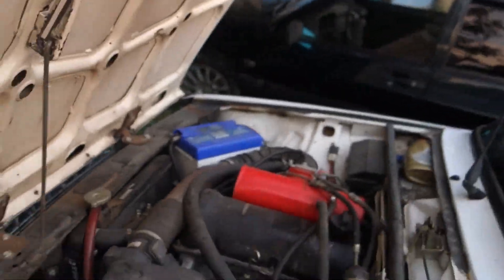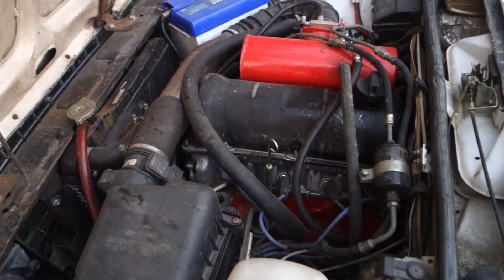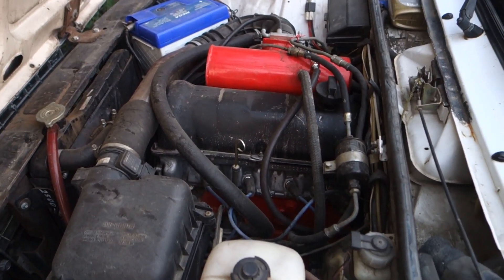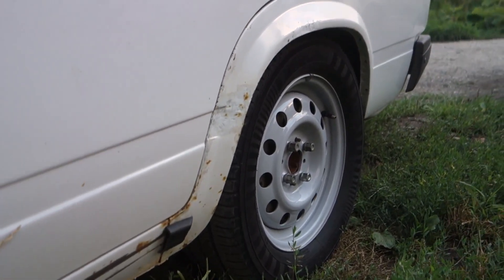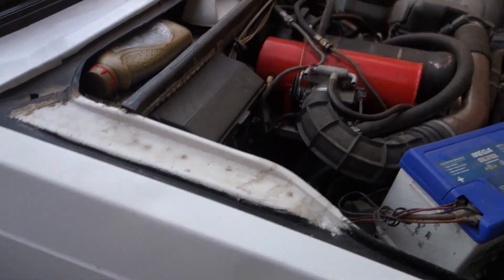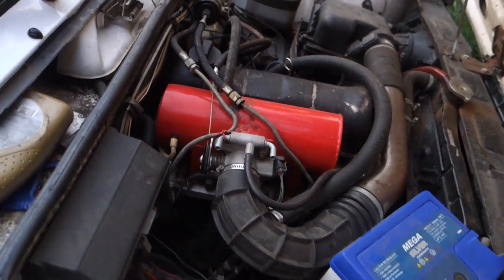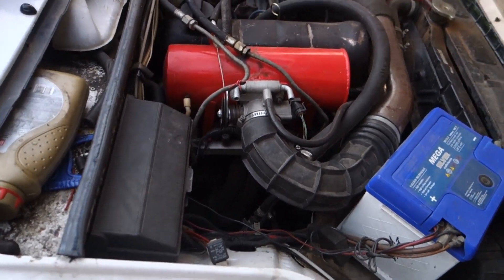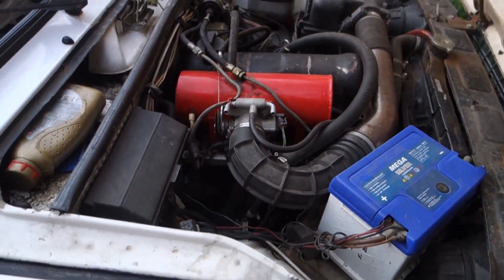ваз 2107 атмосферник 1,6 СВОИМИ РУКАМИ ОБЗОР РАЗГОН тест драйв vaz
Телега для срочных вопросов или просто поболтать о всяком Привет! Сегодня замер ускорения и обзор семёрочки ВАЗ 2107 на атмосфернике\
К моему глубочайшему сожалению автомобиль уже давно продан, поэтому читайте внимательно
 комментарии, там все подробно расписано.

Все видео являются частной собственностью.
Использование и распространение возможно только после согласования с автором.